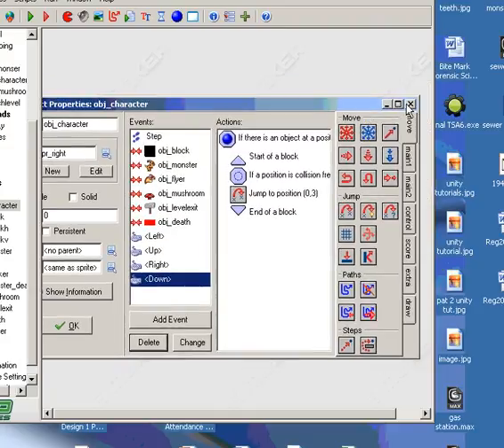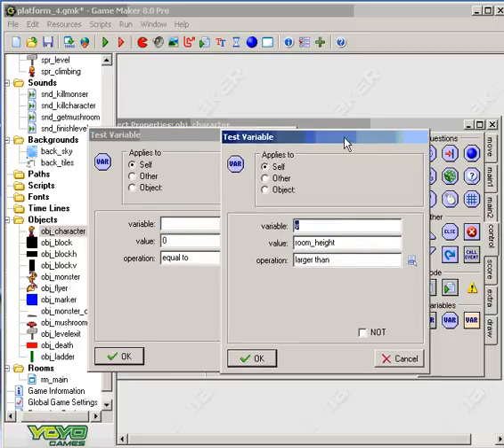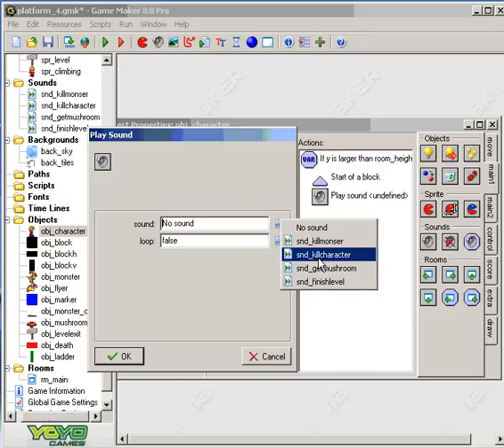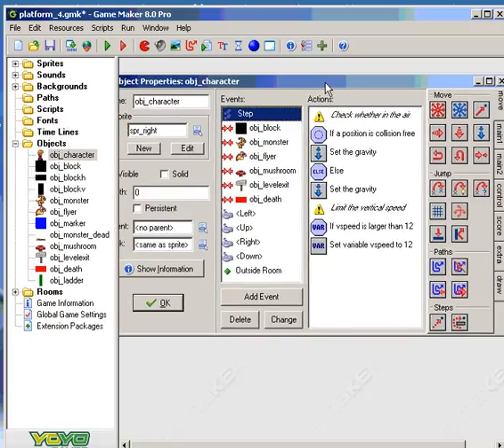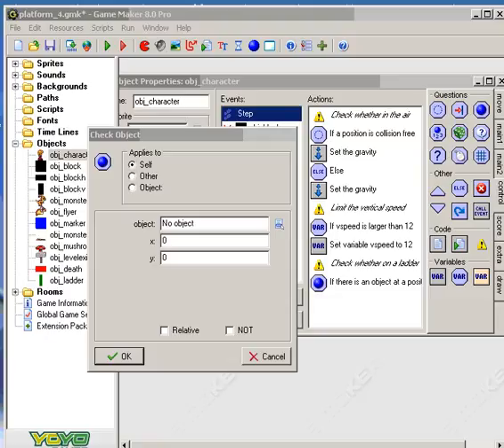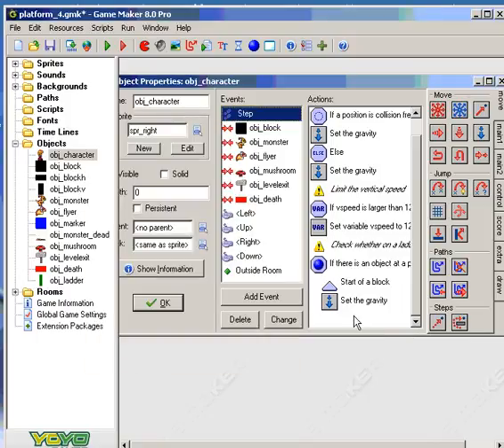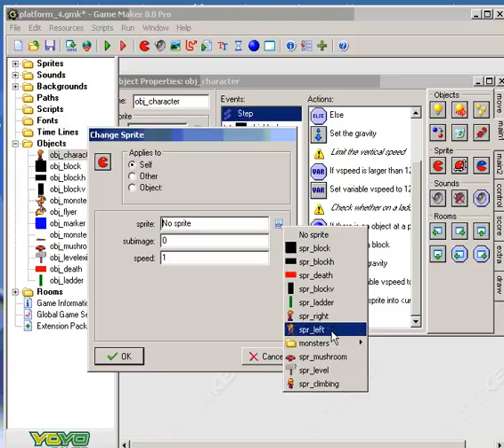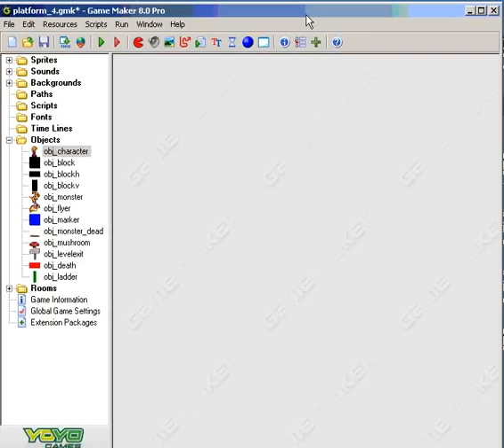Adv platform part 8